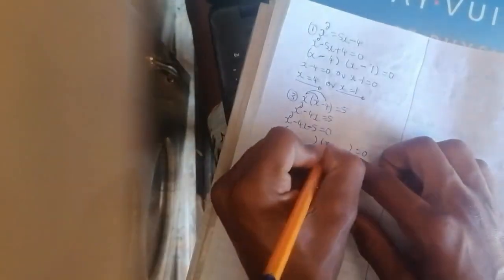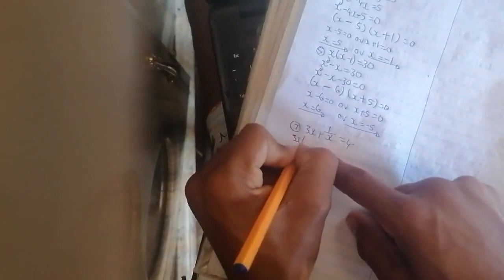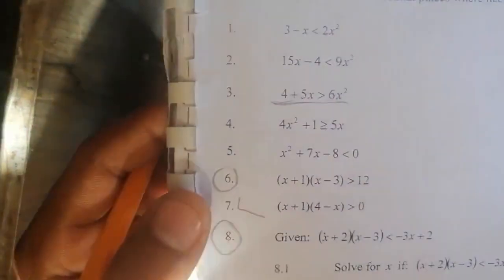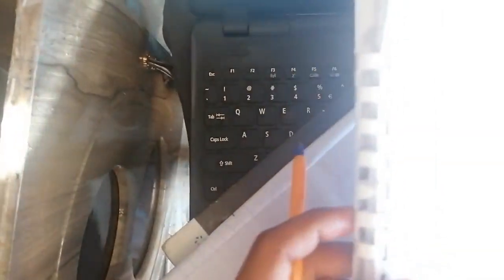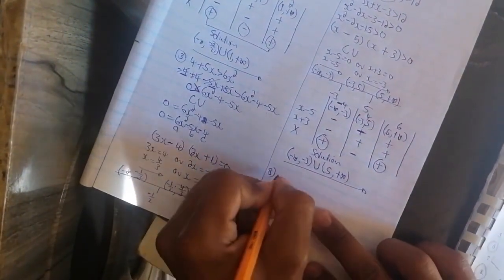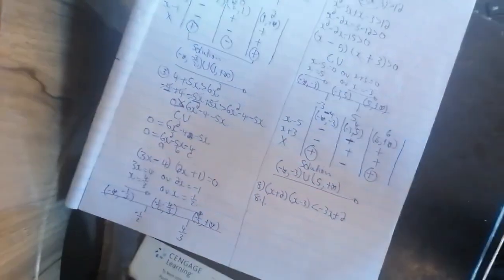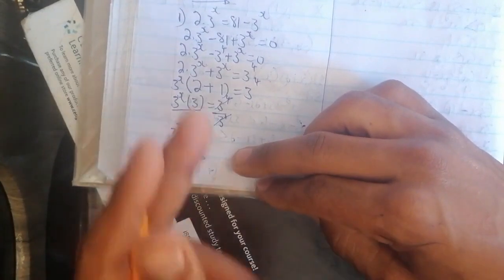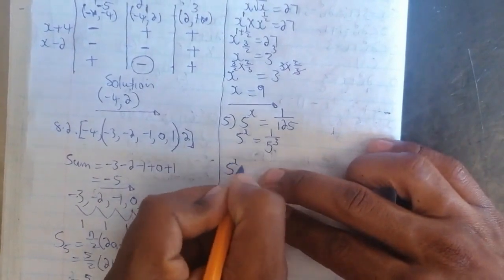grade11 maths algebra